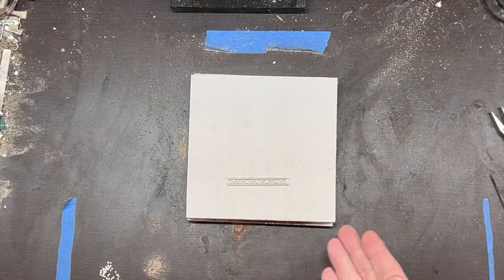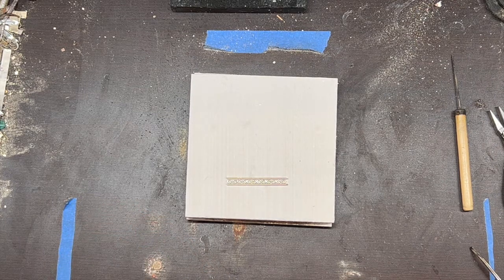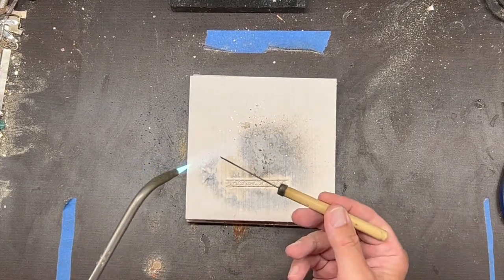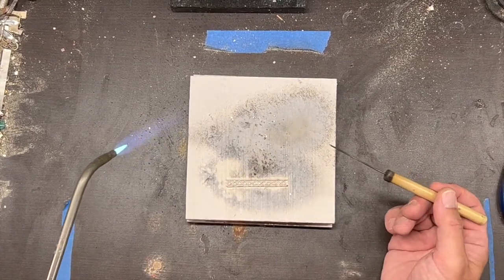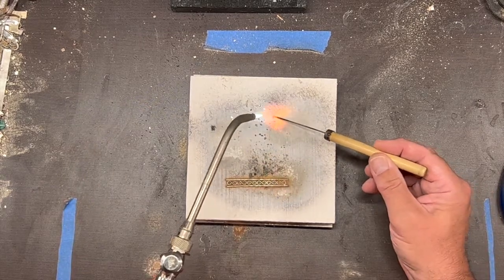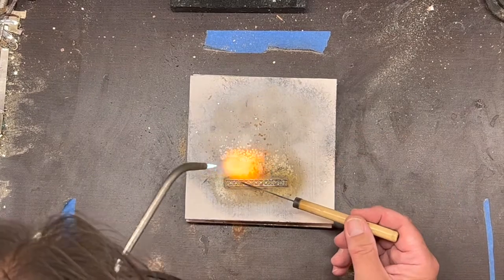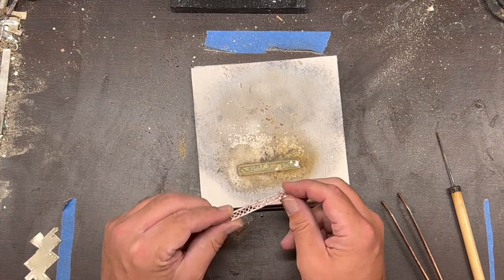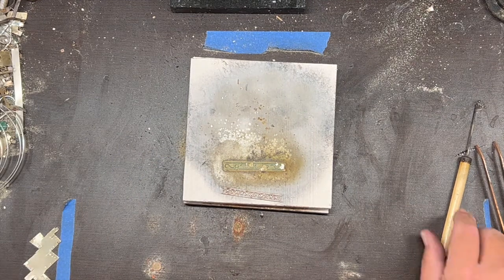Silversmithing: Mastering Pick Soldering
This short tutorial shows you the importance of learning to pick solder.  It demonstrates the process as well as explaining the advantages of mastering this skill.  Pick soldering allows one to control both the amount of solder applied as well as allowing precise placement. I think the biggest advantage is how much faster one can do things.  Spend some time practicing this technique if you'd like to speed up and improve your soldering skills.  It would be great if you would share this with others who might find it useful.

If you are in the Northern Colorado area, and are looking for a class to take, I have very small in-person classes going with strict covid 19 protocols in place for everyone's protection.

Chad Parker

Tier Information:

Silver Supporters
$5/month

What's included
* Support The Artist
* Ad-free content

$10/month

What's included
* Support The Artist
* Ad-free content
* Patron shout-out

Silver Stars
$25/month

What's included
* Support The Artist
* Ad-free content
* Patron shout-out
* Livestreams
* Live Q&As

Silver Superstars
$150/month

What's included
* Support The Artist
* Private community
* Ad-free content
* Patron shout-out
* Behind the Scenes Content
* Livestreams
* Live Q&As

Solder like a pro!